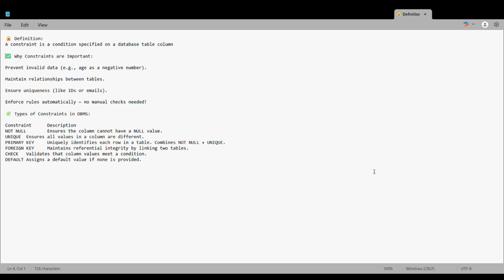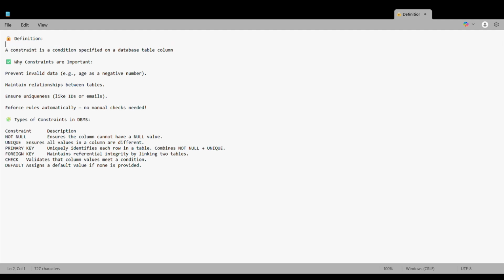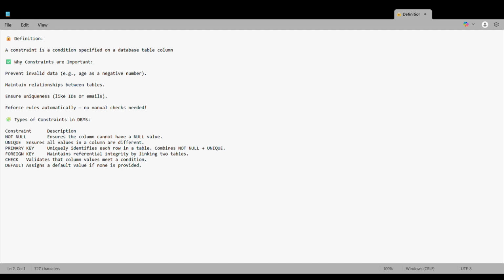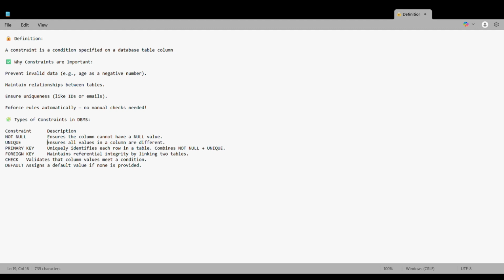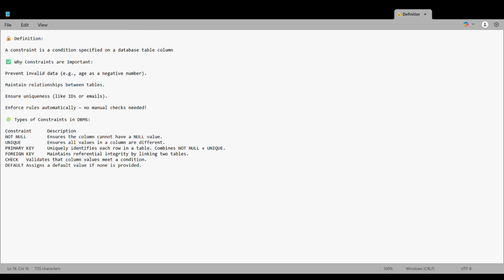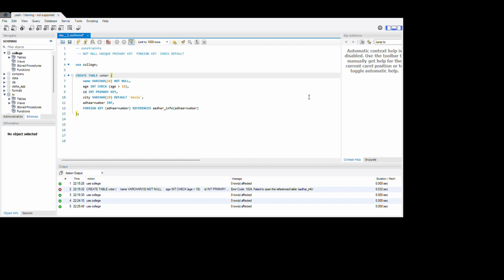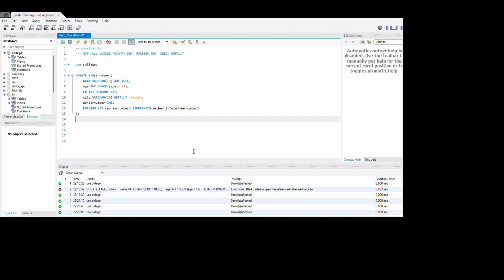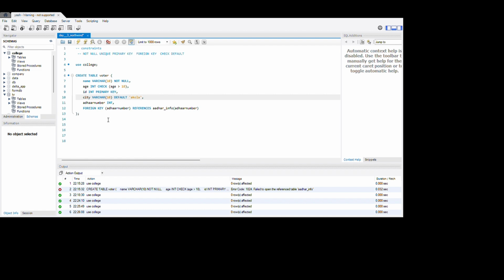SQL PART-5 | Constraints Tutorial | NOT NULL, UNIQUE, PRIMARY KEY, FOREIGN KEY & CHECK Explained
In this video, you’ll learn all about SQL Constraints — essential rules that help maintain accuracy and integrity in your database tables.

📌 What You’ll Learn:

What are SQL constraints?

How constraints ensure data validity

Types of SQL Constraints:

NOT NULL

UNIQUE

PRIMARY KEY

FOREIGN KEY

CHECK

DEFAULT

Syntax and examples for each constraint

Real-world use cases to solidify your understanding

Perfect for beginners, students, and anyone looking to strengthen their SQL fundamentals.